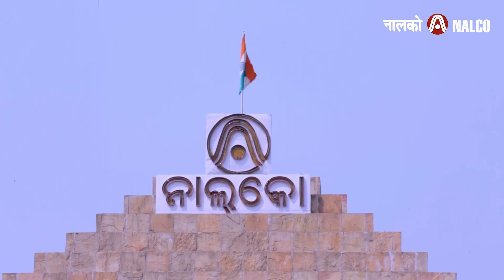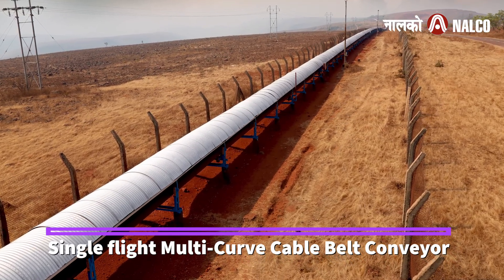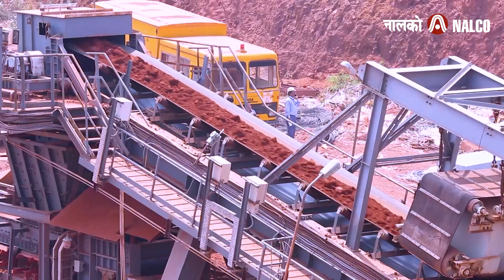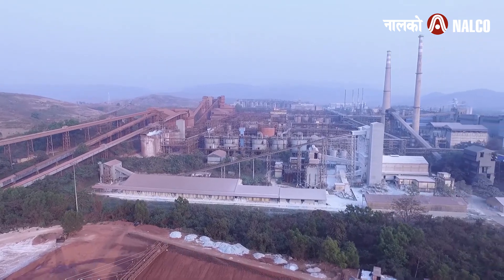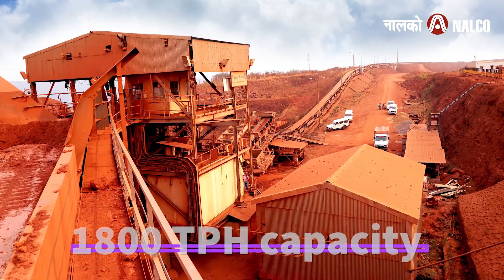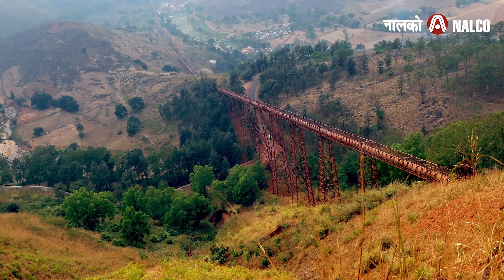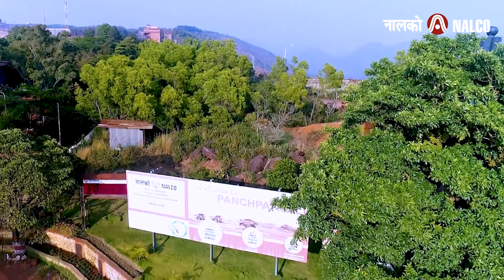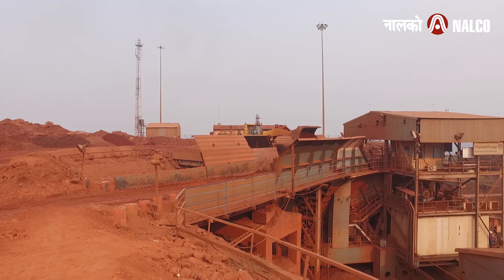NALCO's ENGINEERING MARVEL!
Our state-of-the-art conveyor belt system efficiently transports bauxite from the Panchpatmali mines, showcasing innovation and operational excellence, which is a key part of our commitment to sustainable mining and seamless production!